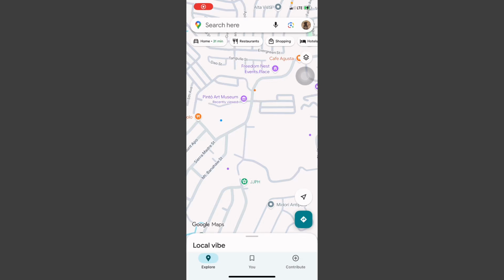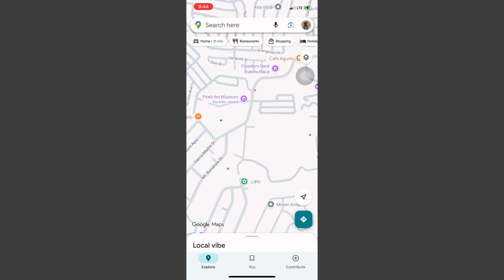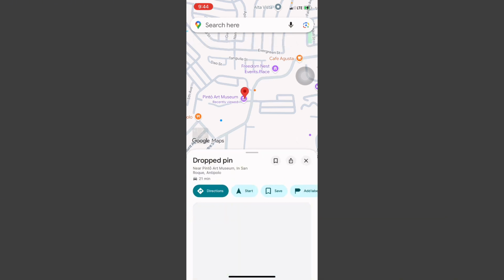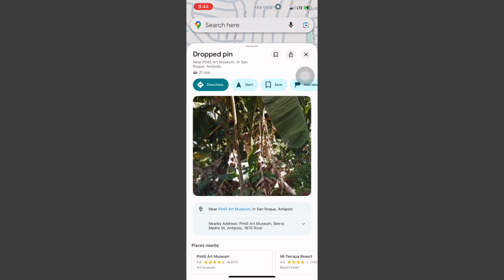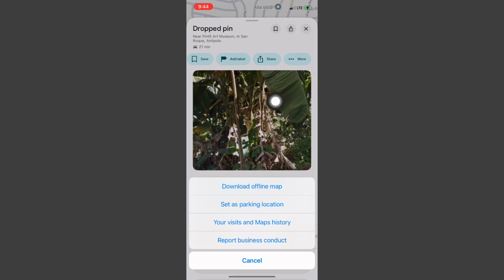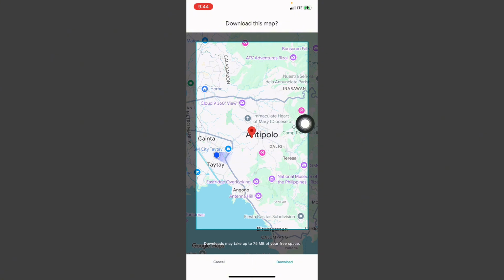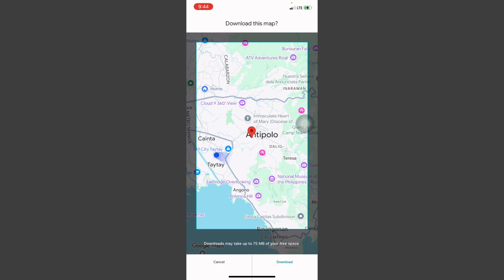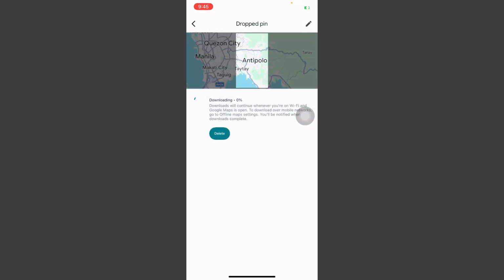How to Download Directions on Google Maps (2026 Guide)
Learning how to download directions on Google Maps is a critical skill for ensuring you never lose your way when traveling through areas with dead zones or limited data in 2026. This tutorial provides a direct walkthrough on how to save specific routes and entire geographic areas for offline navigation. While Google Maps does not have a single "Download Route" button for specific turn-by-turn directions, the process is achieved by downloading an Offline Map of the area covering your start and end points. We show you how to search for your destination, tap the location name at the bottom, and select the download option to store the map data directly on your iPhone or Android device. Once saved, you can initiate driving directions even without a cellular signal, and the app will use the stored data to guide you. This guide also covers how to manage your storage by viewing, updating, or deleting old maps in the offline maps menu. You will learn the limitations of offline directions, such as the lack of real-time traffic updates and transit routes, and how to ensure your maps are set to auto-update over Wi-Fi. Whether you are planning a cross-country road trip or commuting through remote mountains, following these steps ensures your navigation remains functional at all times. This video is straight to the point, showing the exact 2026 interface layout so you can prepare for your trip with confidence.